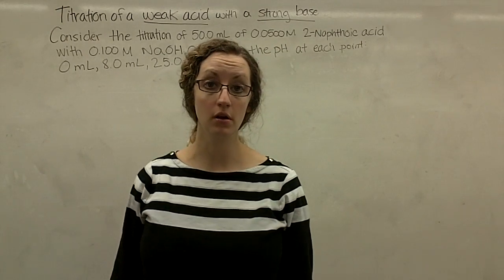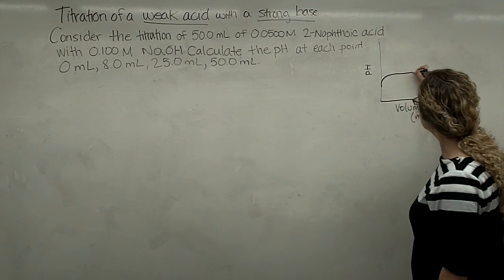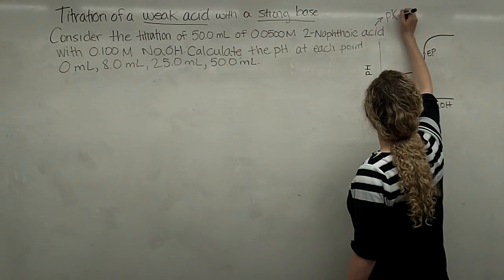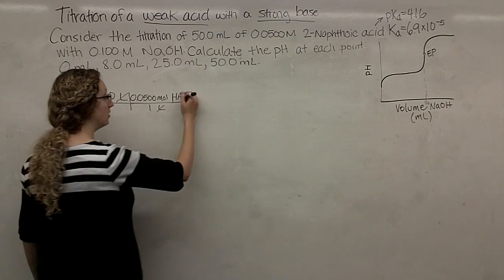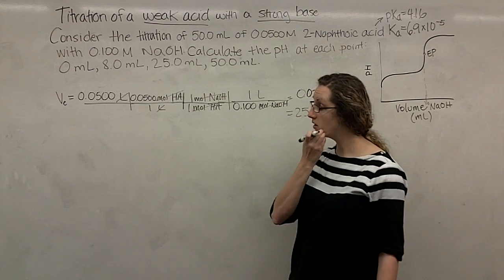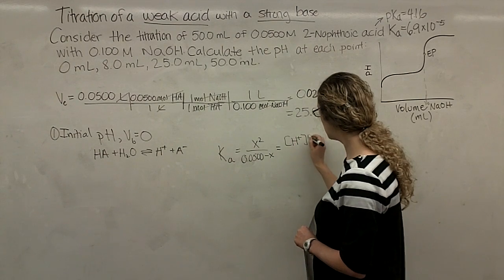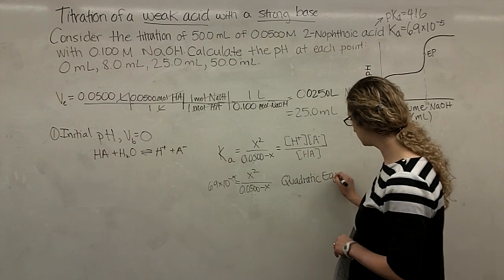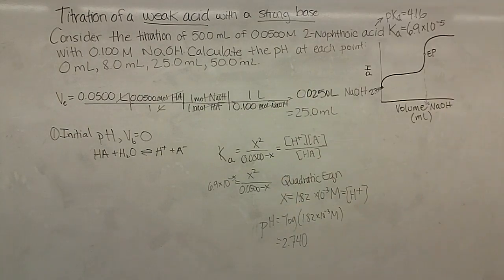Weak acid with strong base part1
This video describes how to calculate the titration curve of a weak acid with a strong base. This part covers the calculation of the equivalence point volume and initial pH.